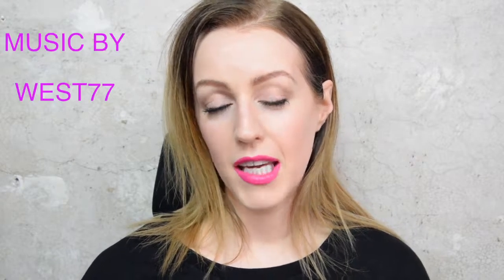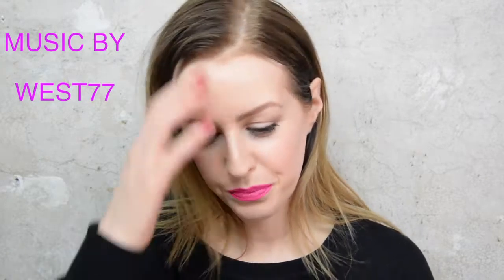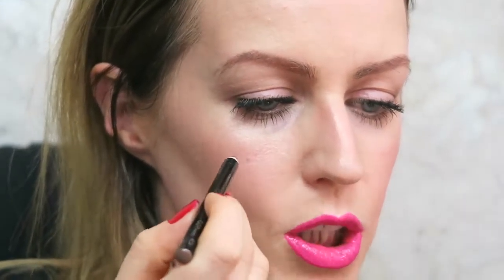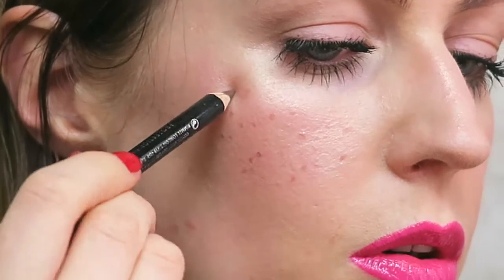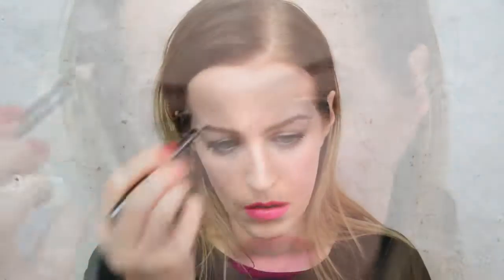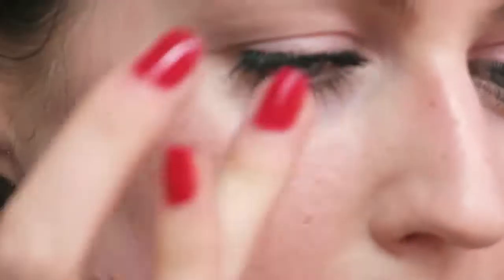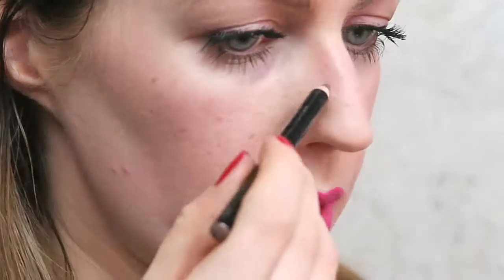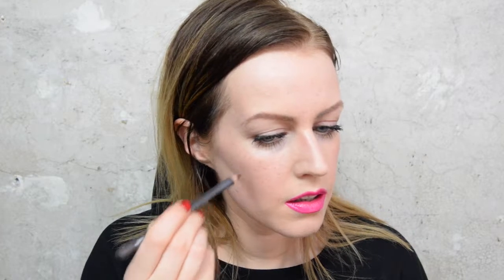HOW TO CREATE FRECKLES WITH MAKEUP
In this video i show how to create natural looking freckles with makeup.